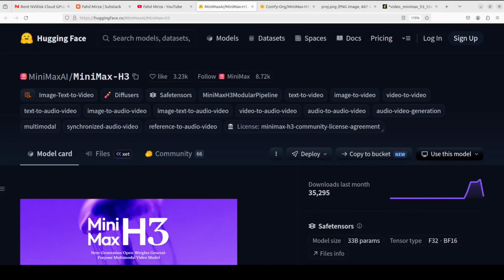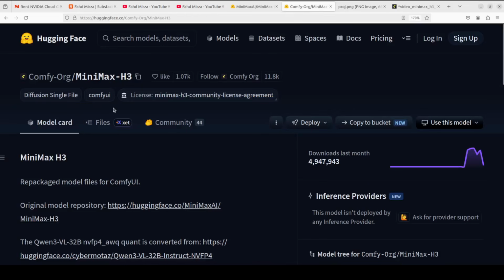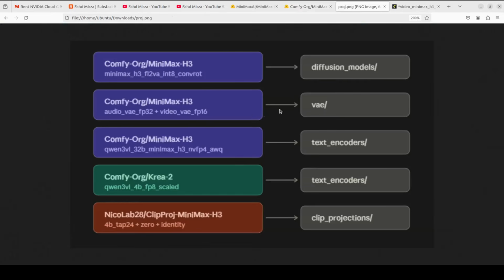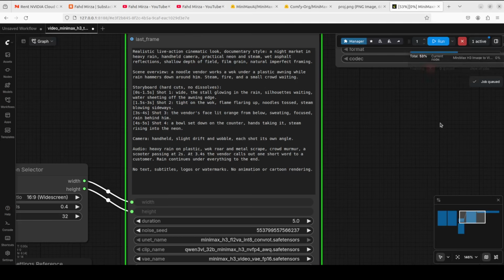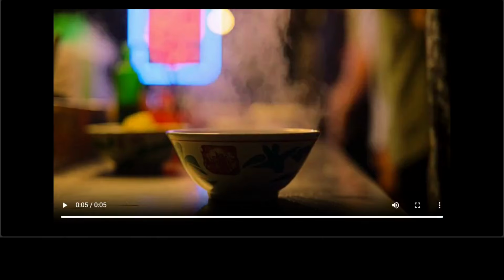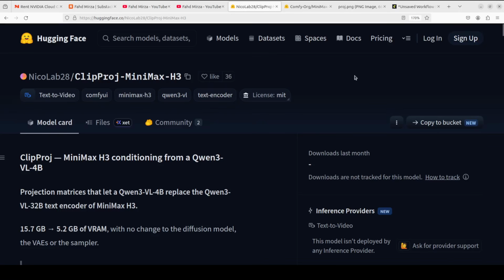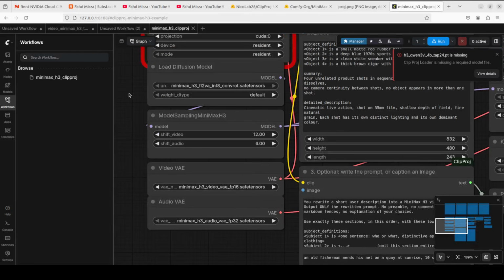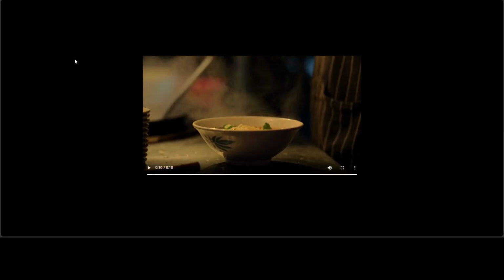MiniMax H3 Locally with ComfyUI and ClipProj on 1 GPU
Full local install and run of MiniMax H3 in ComfyUI on a single H100, generating 5-second video with native stereo audio, then swapping its 32B text encoder for a 4B one with ClipProj to cut VRAM.